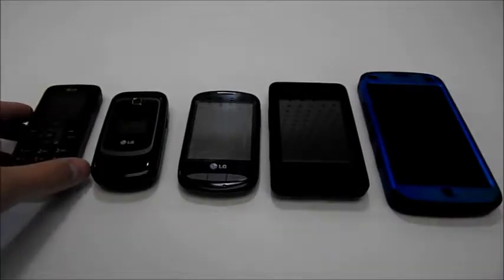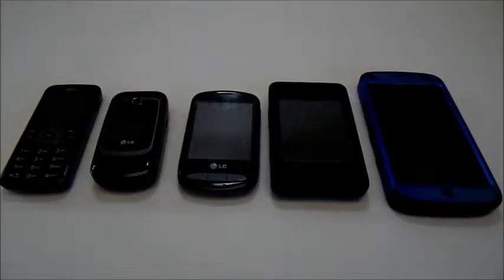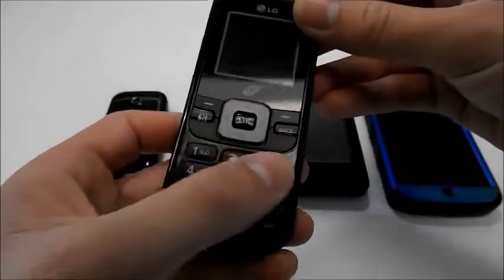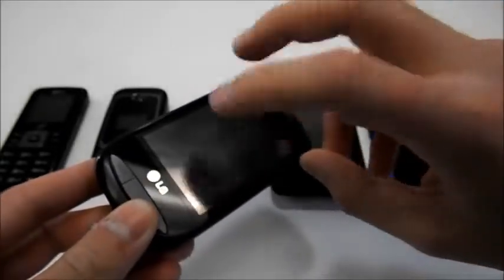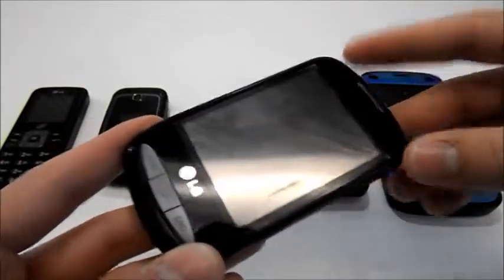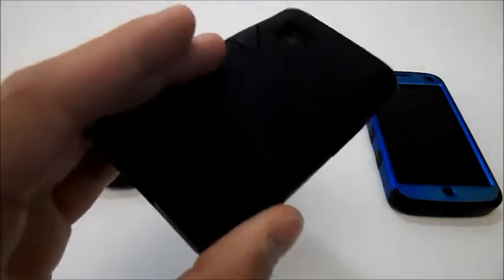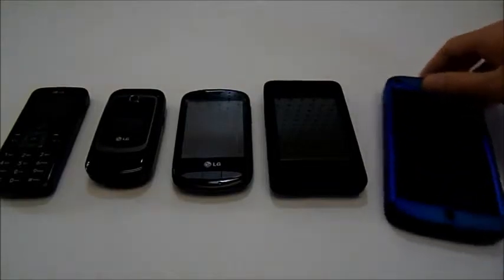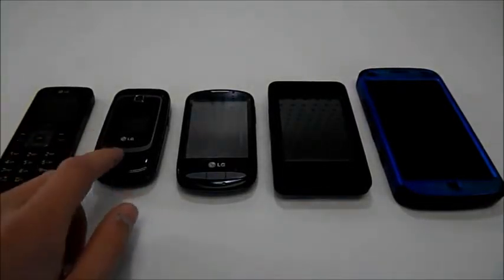My Mobile Phone History